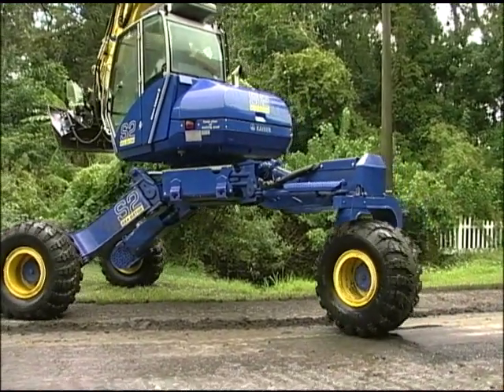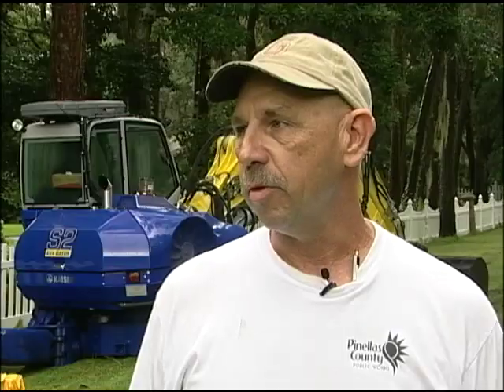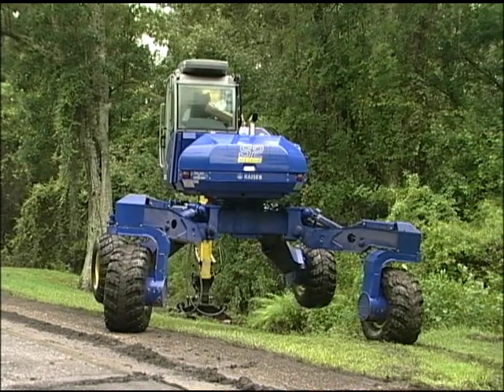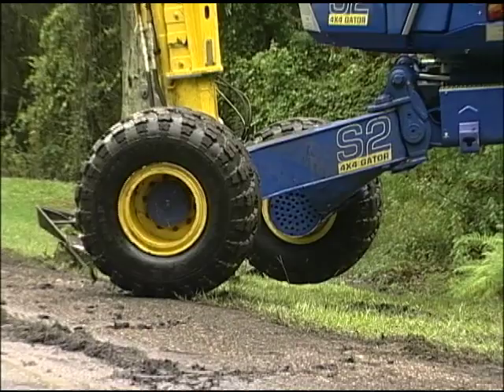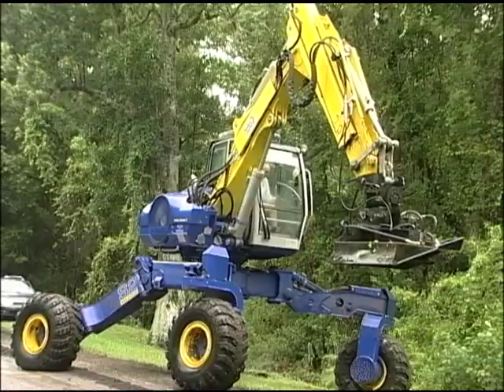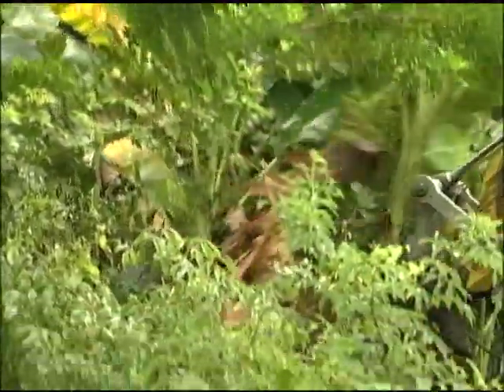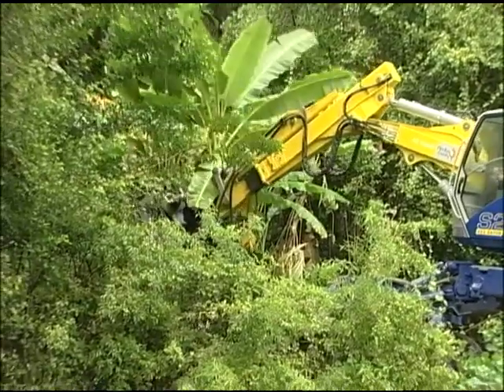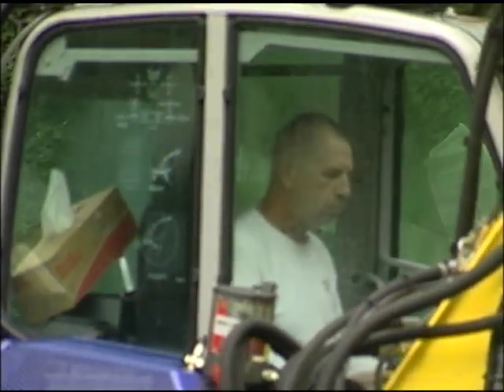Roadside Maintenance - I Am Pinellas County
Meet Brian Wallace, Senior Equipment Operator with Pinellas County Public Works Stormwater.

Pinellas County's dedicated employees work for citizens every day to make our home a better place to live. The “I am Pinellas County” series of video stories showcases some of the services our employees proudly bring to the residents, business people and visitors to Pinellas County.

For more information on the programs and services that Pinellas County government provides, and to see how to contact us, There is also a mobile app available to connect citizens to their government and make it easy to report issues and access useful resources. Pinellas County can also be found on Facebook, Twitter, YouTube and Instagram.